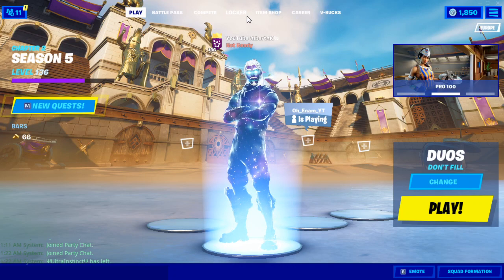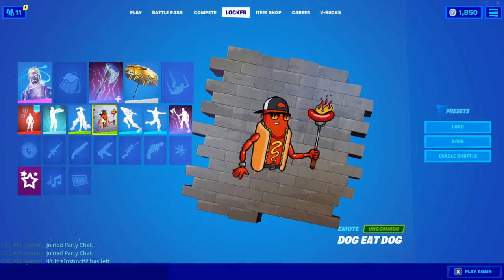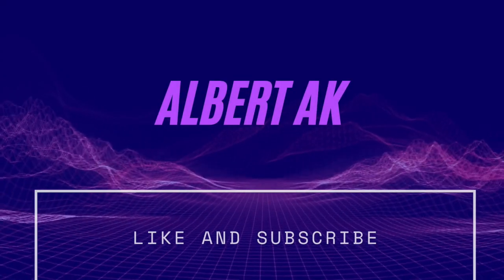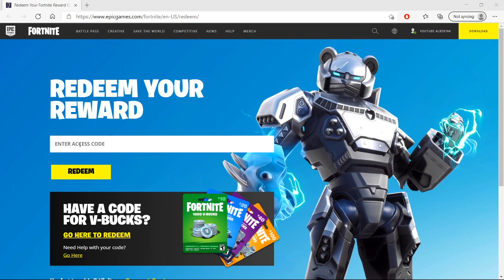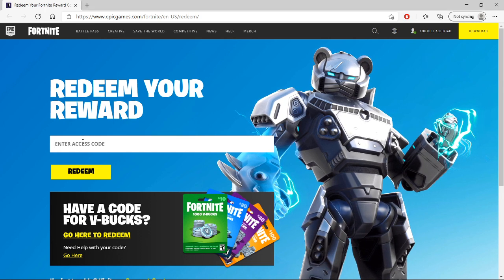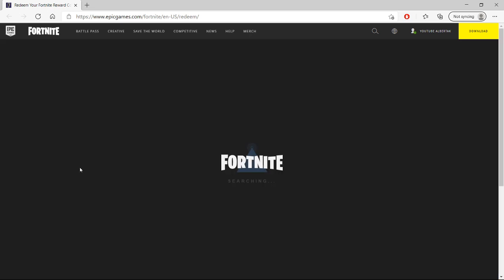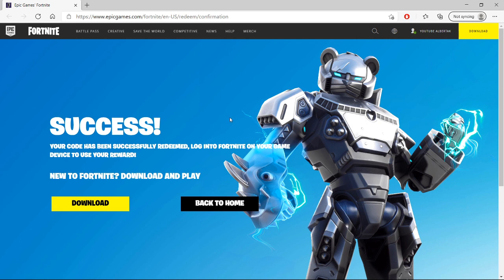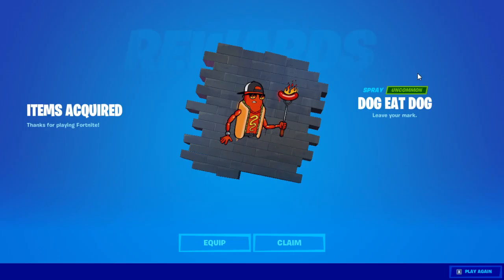NEW *FREE* EXCLUSIVE SPRAY CODE | Dog Eat Dog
This video is a tutorial on how to get the new free exclusive Dog Eat Dog spray in Fortnite.

Topics: fortnite,fortnite season 5,fortnite chapter 2 season 5,fortnite season 5,free code,free exclusive